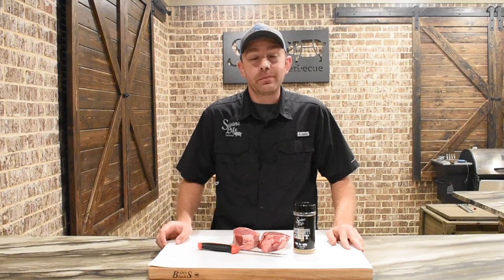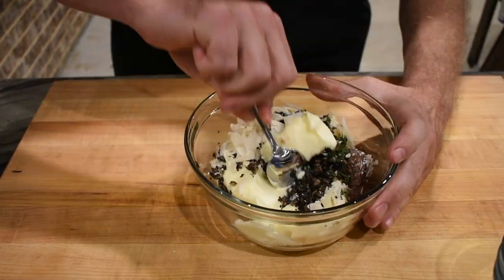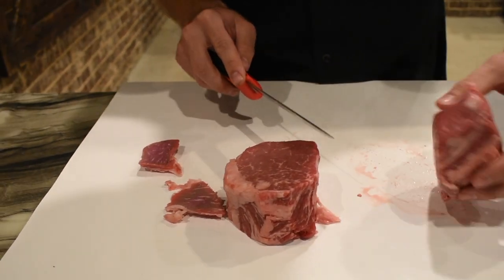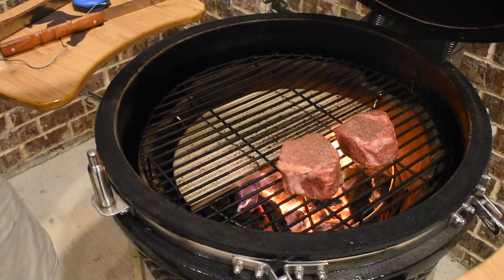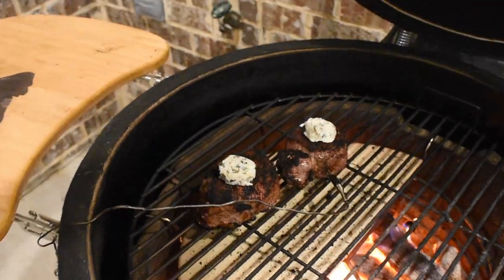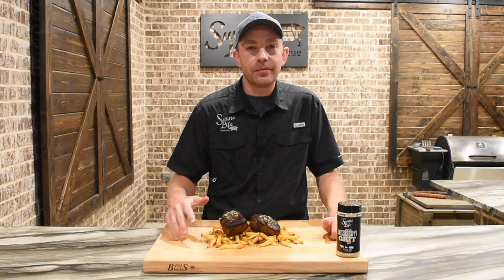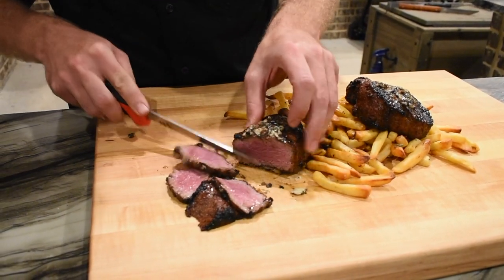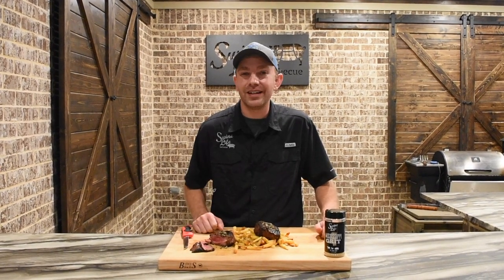Grilled Filet's with Anchovy Steak Butter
Do not let the name scare you! This anchovy steak butter is a game changer for your steaks or even your french fries.

- Filets
- 3 sticks of room temp butter
- 2 cups of chopped mushrooms
- 1 tablespoon of finely chopped anchovies
- 1/2 Cup of Parmesan
- 2 tablespoon of Thyme
- French Fries

First thing we need to do is get this anchovy Steak Butter mixed up. Set the butter out of the fridge and allow it to warm up. Take 2 cups of chopped mushrooms and place in a dry skillet over medium heat. Add 2 tablespoons of garlic and allow to cook.  Do not add any salt or oil to the skillet. Allow the mushrooms to dry out and the garlic to brown. Once dried remove from the heat and allow to cool. Combine the butter, mushrooms, garlic, anchovies
thyme, and parmesan. Mix well and roll in plastic wrap. Place in fridge to set up.

For the filets, I just removed the any silver skin and got it seasoned up with some "Mississippi Grit".

I fired up the Grilla Grills Kong with some Royal Oak Charcoal. Placed the Grilla split heat diffuser and let it come up to temp.

Once the Kong was up to at least 500 degrees we put the steaks on.  I kept a close eye on them and flipped them often to get a good even crust on the outside.  Once the crust was where I like it, I placed it over the heat diffuser and put a DOT Probe in them to monitor the temps. We topped the filets with the Anchovy Steak butter. We cooked these filets to an internal of 125 and allowed them to rest.

While the steaks were resting, we popped some frozen fries in the air fryer and got them good and crispy. Once they were done we tossed the fries in the same butter and added a touch of salt.

Of course we served the filets on top of the fries and let me tell you... This was soooo GOOD!

Give this recipe a try and let us know what you think!